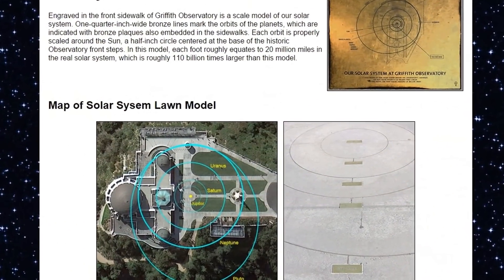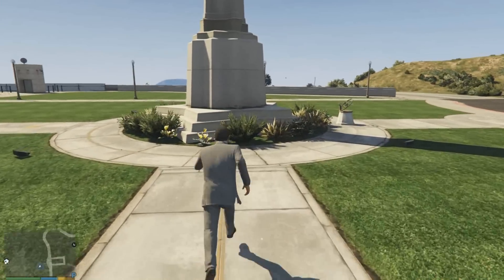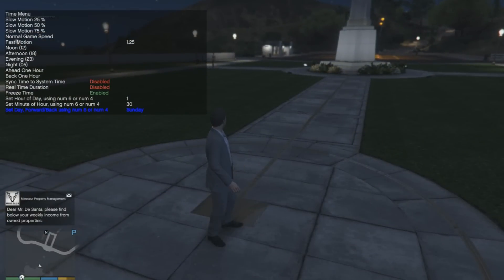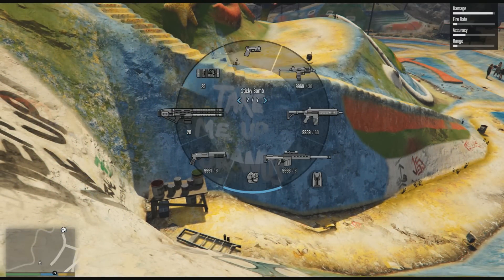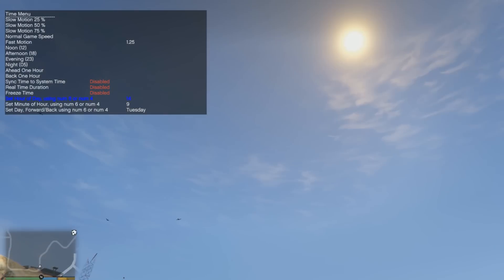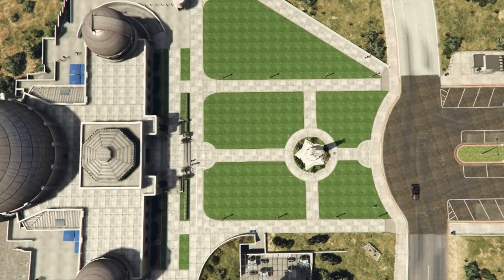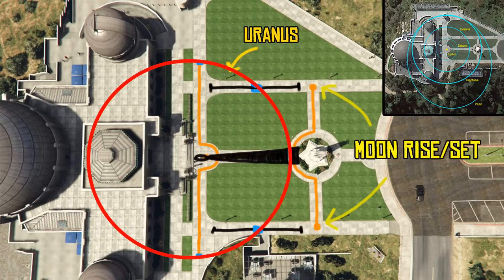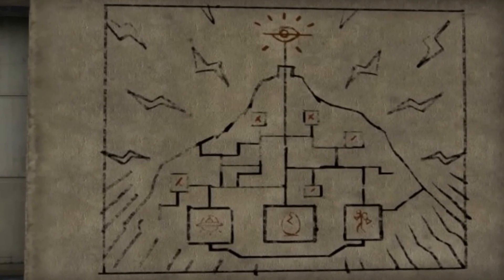GTA 5 Easter Eggs - Rockstar's Greatest Mystery Solved! (GTA 5 Epsilon World Power)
GTA 5 Easter Egg - The Epsilon Cult Created GTA 5 & GTA 5 Online! (GTA 5 Mt Chiliad Mural Secrets - GTA 5 Mysteries)

► More me!